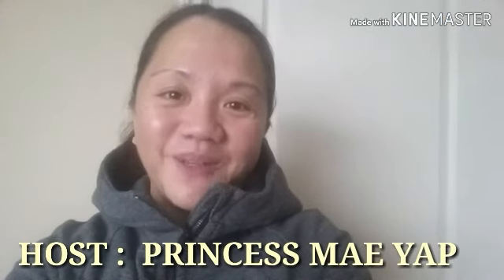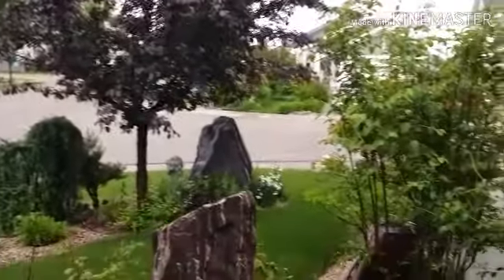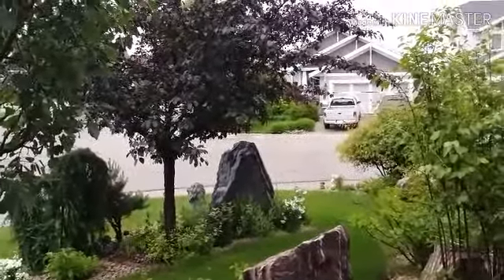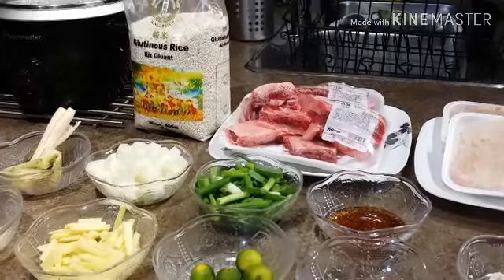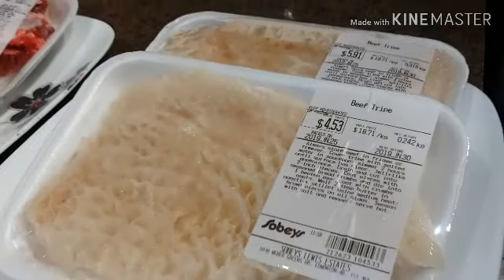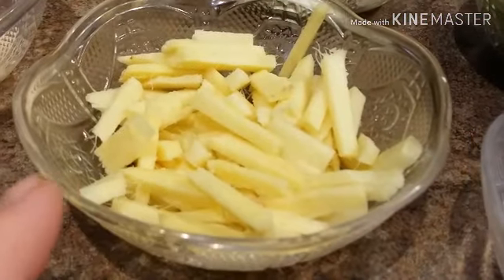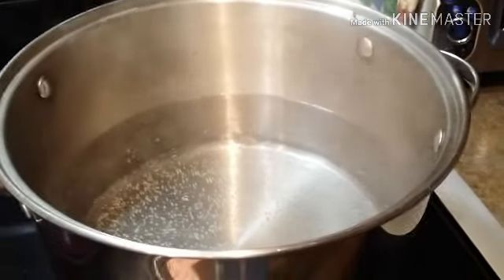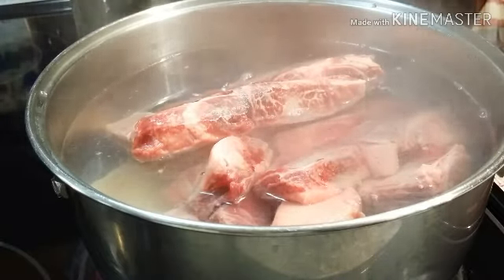COOKING 101 : MASARAP NA LUGAW - BEEF GOTO with BEEF TRIPE / FILIPINO CONGEE /SIMPLE RECIPE.